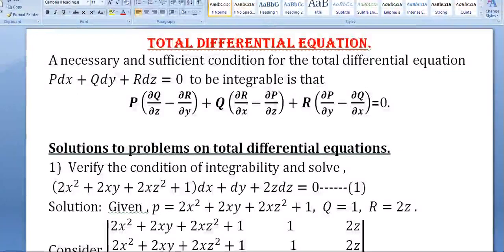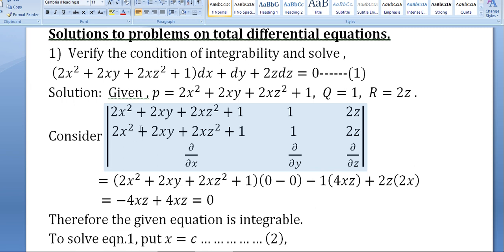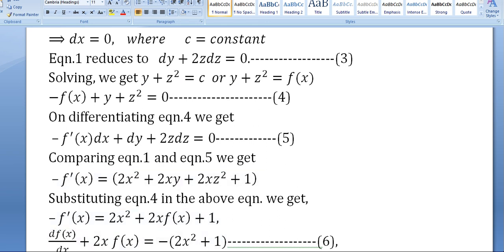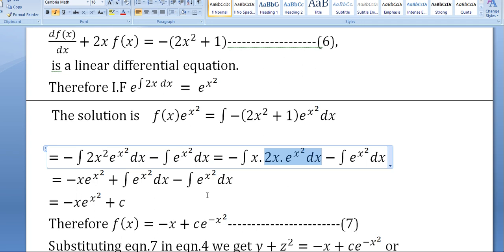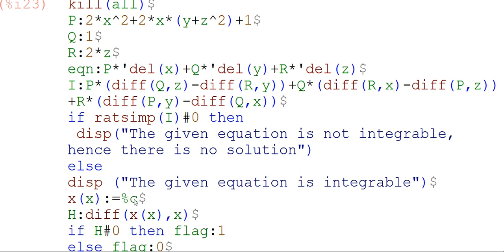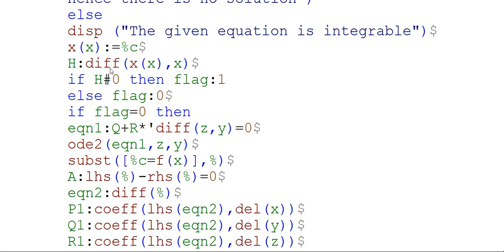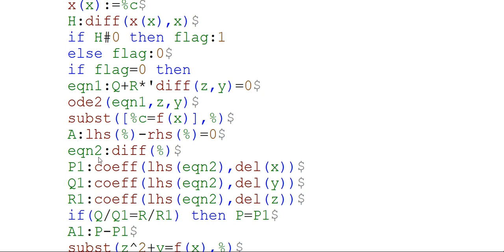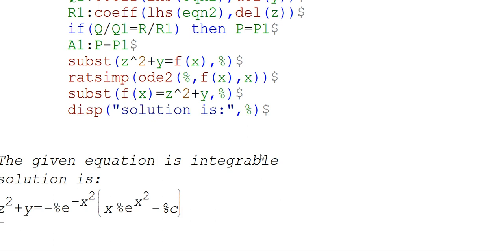Total Differential Equations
This video explains the manual solution and Maxima programming of total differential equations.

Playlist: IV sem | paper 4